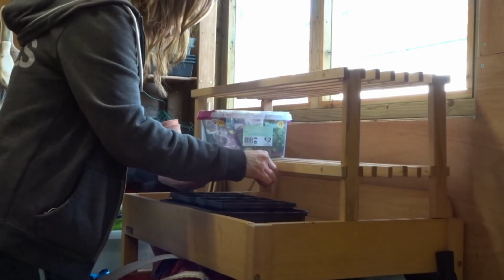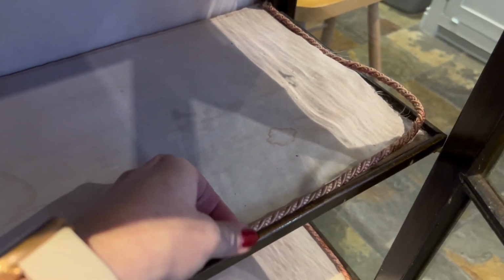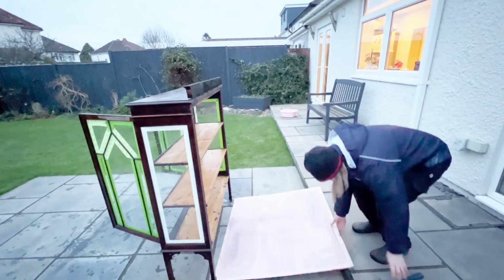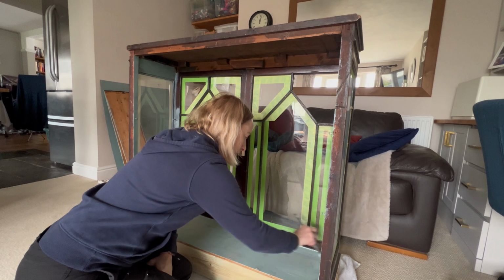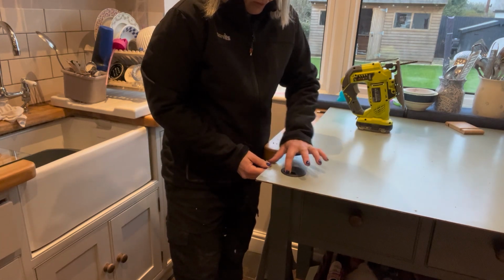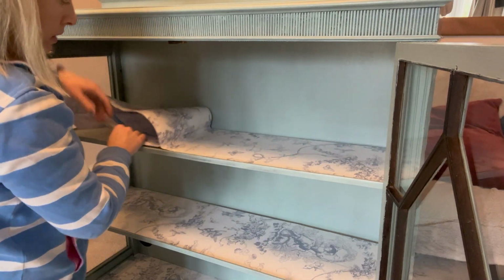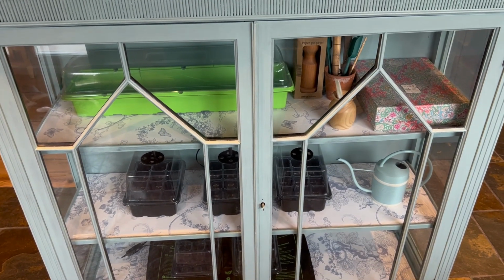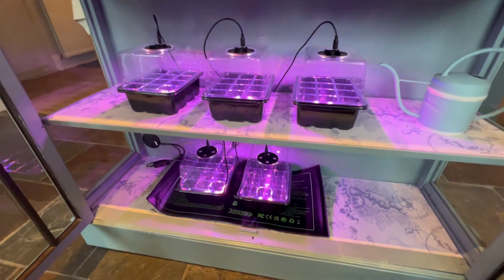Indoor DIY Greenhouse - upcycled from a display cabinet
In this video I am sharing how I upcycled a glass display cabinet into an indoor greenhouse.

Facebook: Living an Organised Life @DeborahLAOL